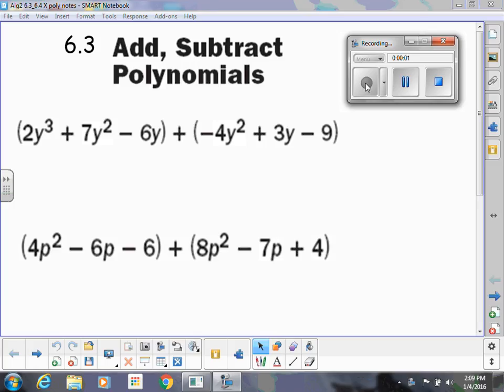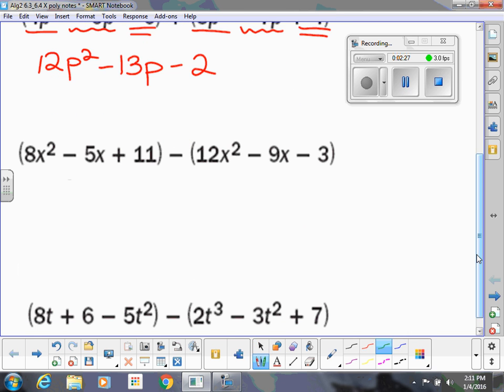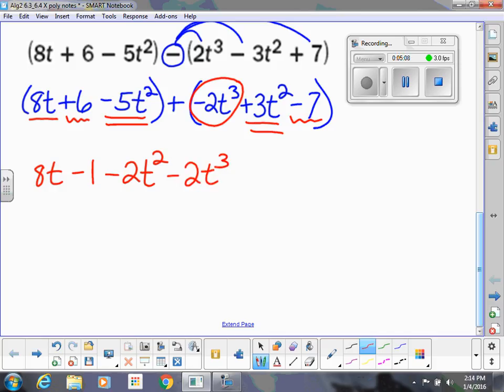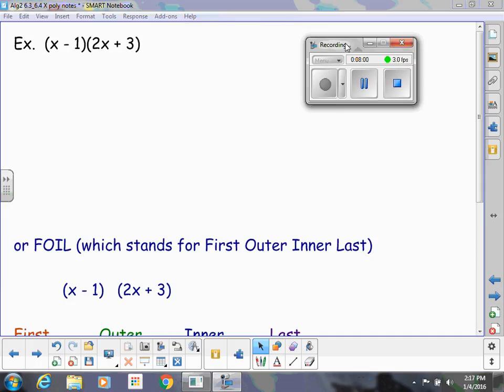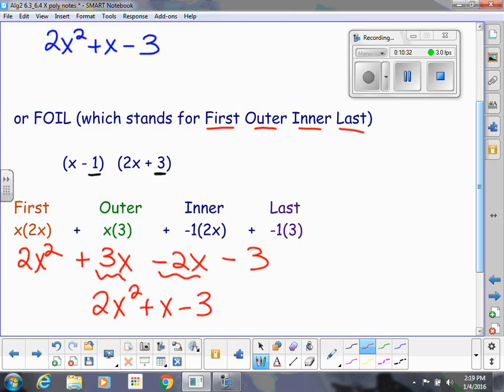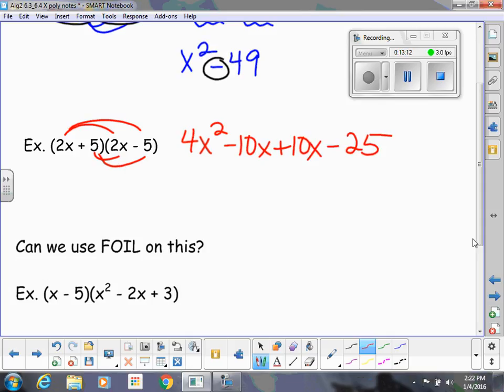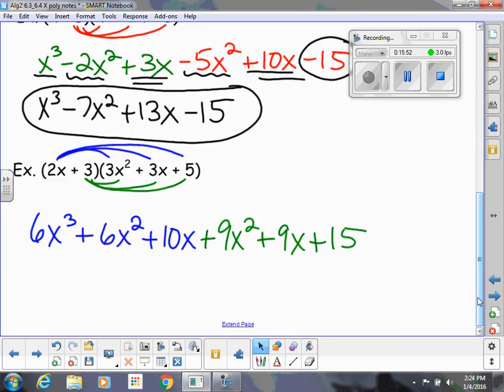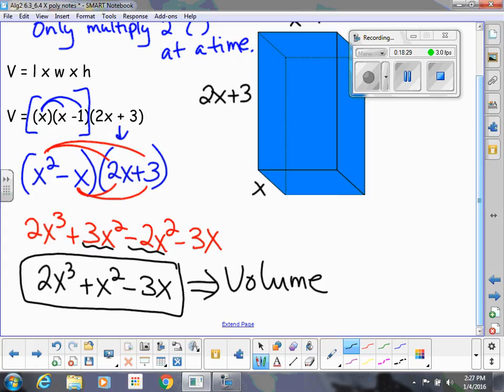Adding, Subtracting, and Multiplying Polynomials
Reviews combining like terms, distributing, the FOIL acronym, and multiplying more than two polynomials